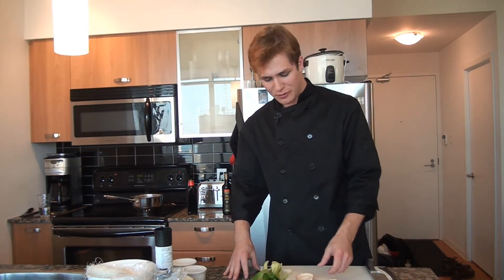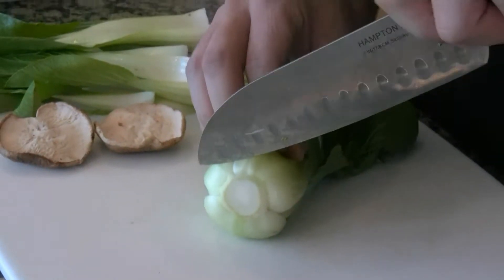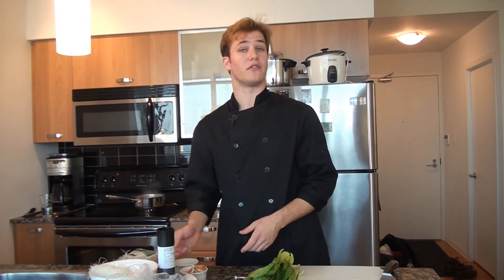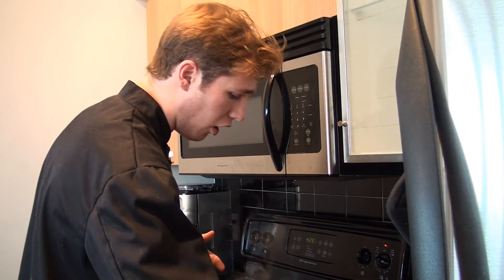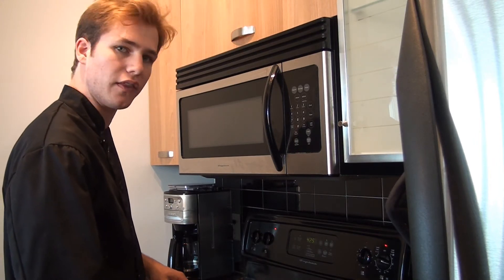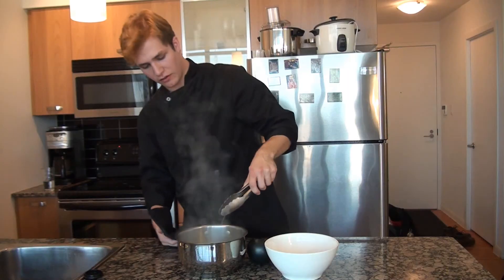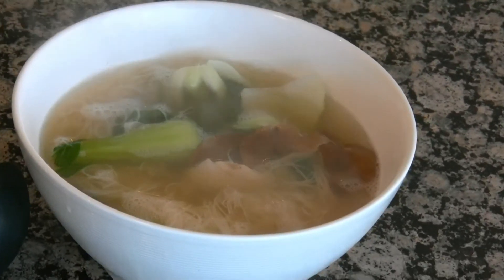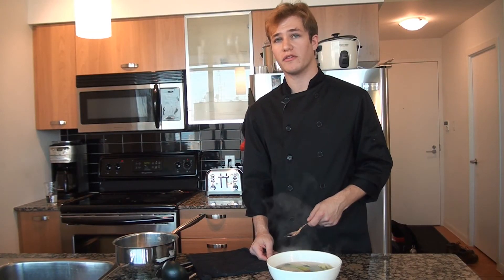Campus Cooks - Episode 001 - Asian Vegetable Soup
Matt cooks Asian Vegetable Soup!

Ingredients:
Bok Choy
Shitake Mushrooms
Rice Noodles
Chicken Broth

Steps:
1) Cut the bok choy
2) Tear the stems off the mushrooms
3) Boil the broth
4) Once it bubbles, set on simmer
5) Pour ingredients into pot and simmer for 5 minutes
6) Pour into pot and serve.

Approximate budget: $6

Suggestions? If you are unsure what spices you have, you can use whatsmyspice.com to identify them!